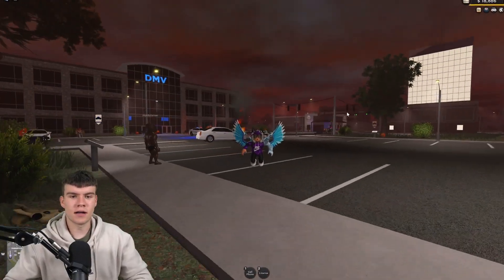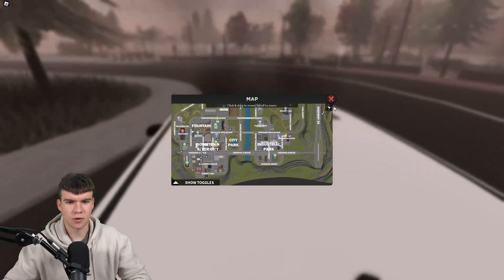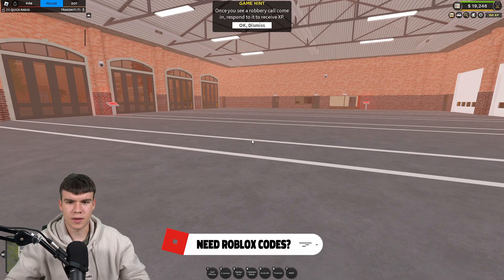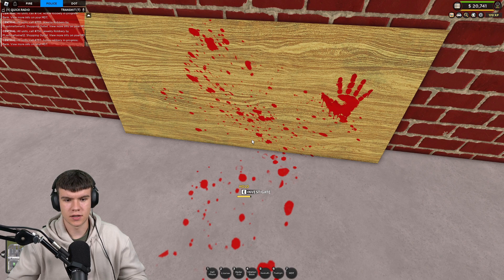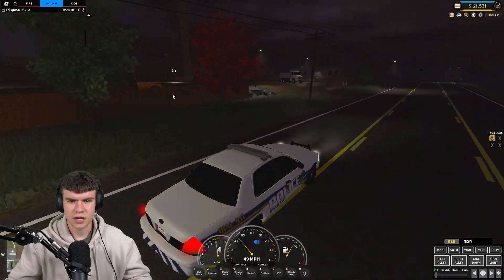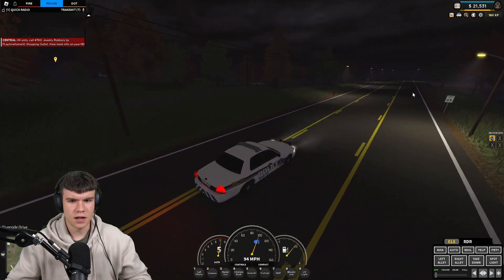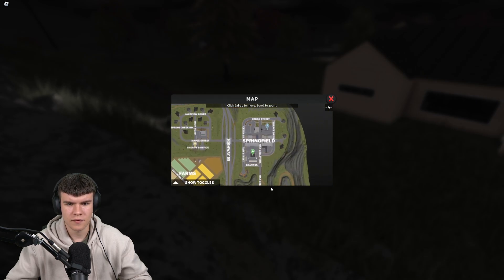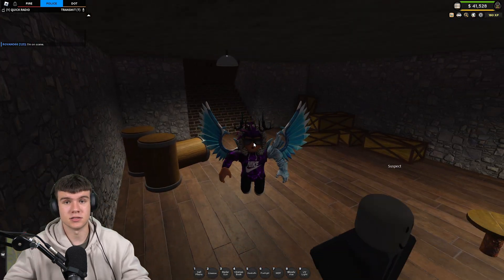HOW TO FIND ALL 10 CLUE LOCATIONS In Roblox EMERGENCY RESPONSE LIBERTY COUNTY! MURDER MYSTERY QUEST!